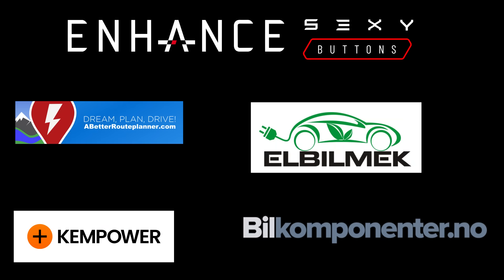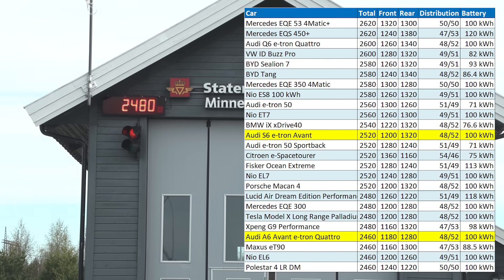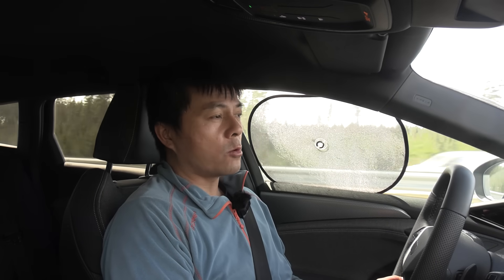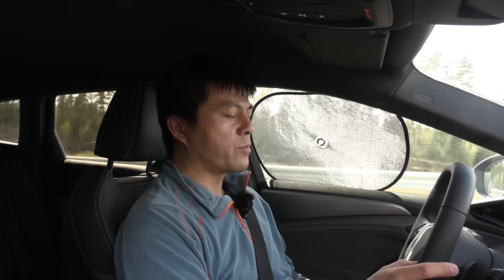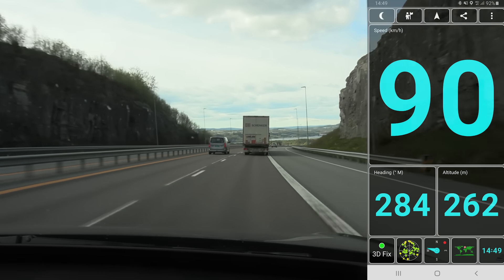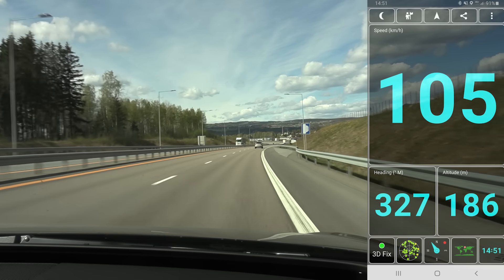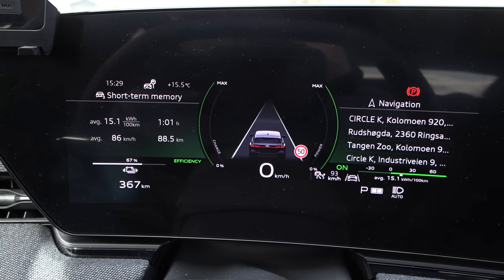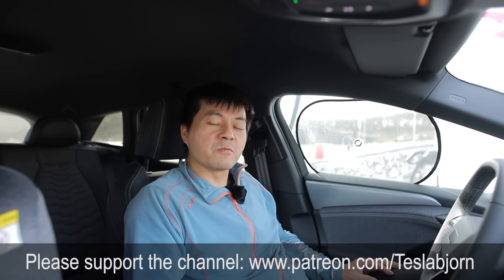Audi A6 Avant e-tron Quattro range test